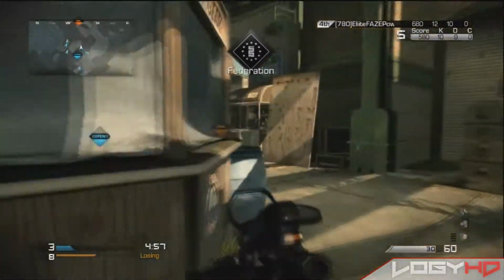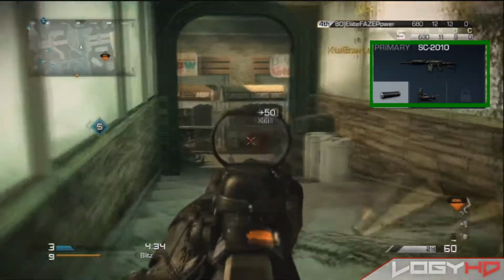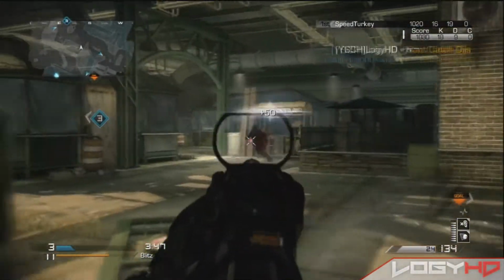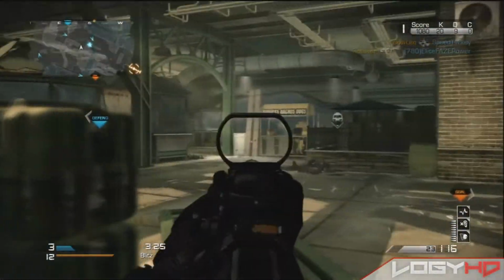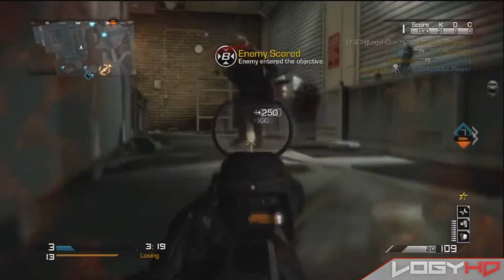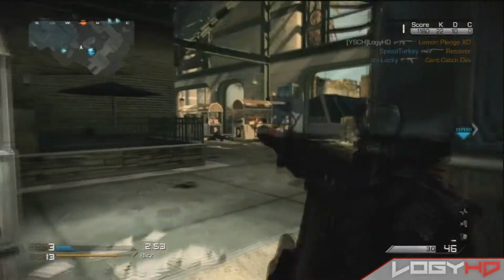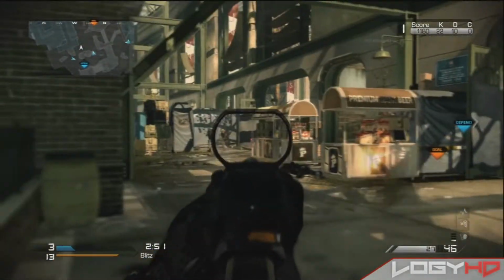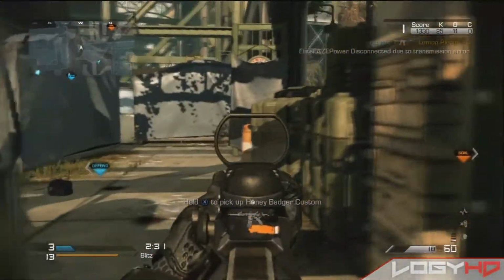Call of Duty: Ghosts│Best Gun Setups! Ep.3: SC-2010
call of duty ghosts best class setup
call of duty ghosts best gun
call of duty ghost
call of duty ghost best class setup
call of duty ghost best gun
Call of Duty: Ghosts - BEST CLASS SETUP! Ali-A's Favourite Gun! - (COD Ghost Multiplayer)
Call of Duty: Ghosts - BEST
COD Ghosts: "BEST CLASS SETUP" in Call of Duty Ghosts (COD Ghosts Tips and Tricks)

"Call of Duty Ghosts K.E.M. STRIKE" "Call of Duty Ghosts K.E.M. STRIKE" "COD Ghosts K.E.M. STRIKE"

Ghosts: "BEST CLASS SETUP" in Call of Duty Ghosts (COD Ghosts Tips and Tricks)